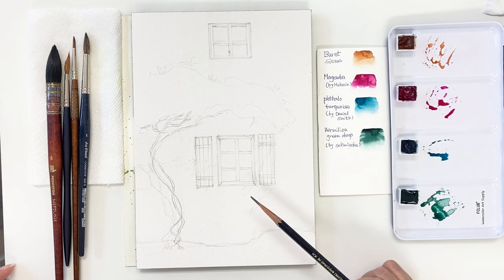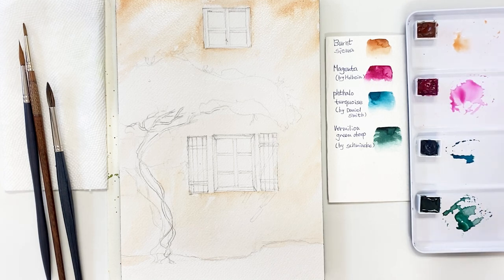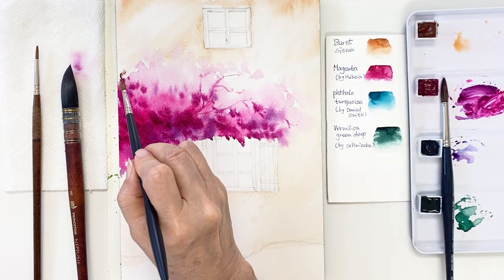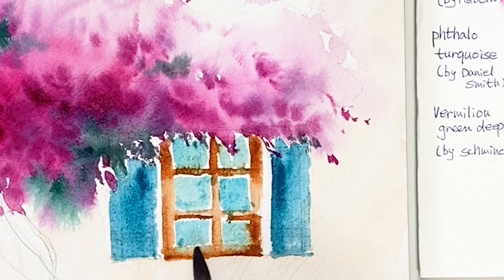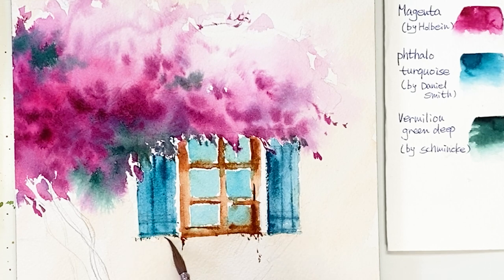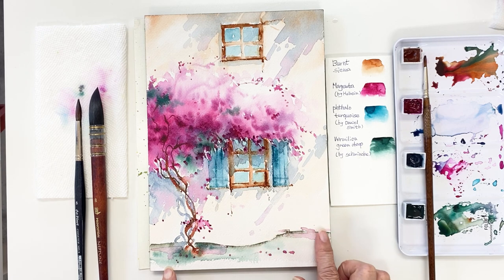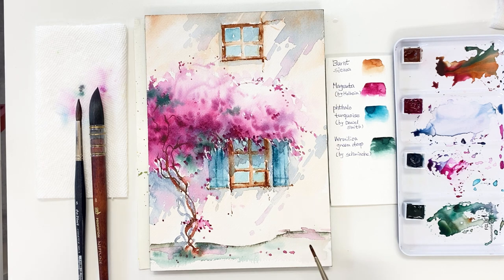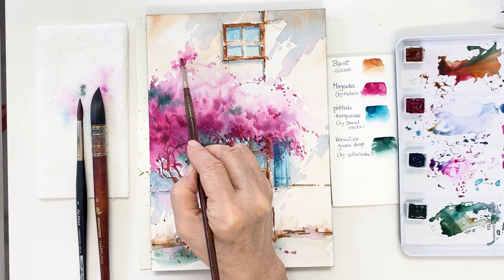Let’s paint Bougainvillea in watercolor step by step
In this video i will show you how to paint beautiful Bougainvillea in watercolor.
I am using wet on wet and wet on dry technique.
I will post this painting’s sketch on my Instagram and Facebook

📍I will use
COLOR: Burnt Sienna, Magenta(by Holbein), Phthalo turquoise(by Daniel Smith),
               Vermilion Green Deep(by Schmincke).
PAPER:  Arches Cold pressed 140lb. 7x10”
BRUSH: Davinci Cosmotop 5, Winsor & Newton pointed round brush.

It will give me a lot of happy and good energy.

A new beginning- Esther Abrami
Nocturne- Asher Fulero
Orient- Sefchoi